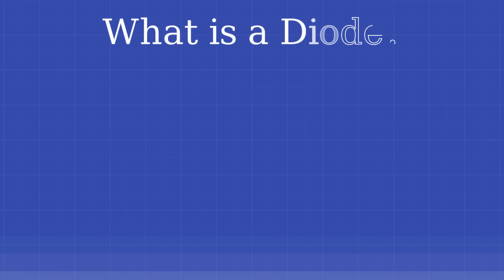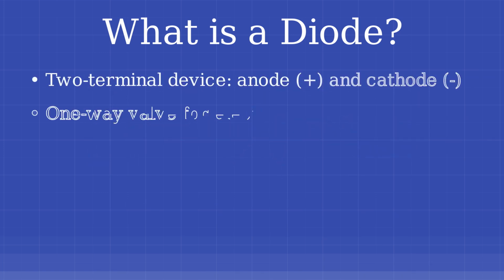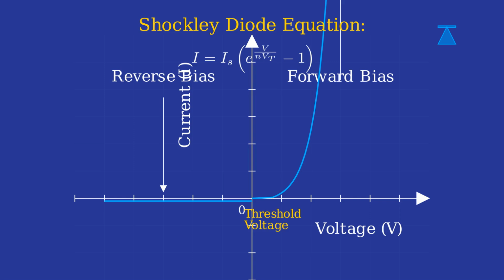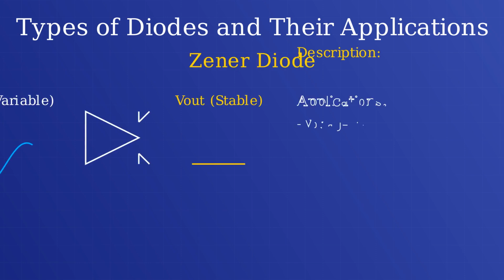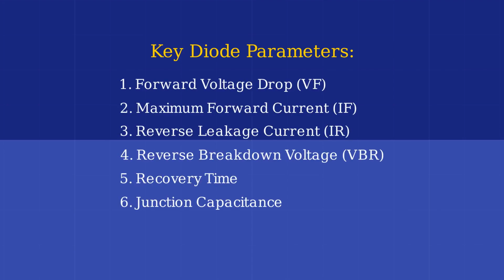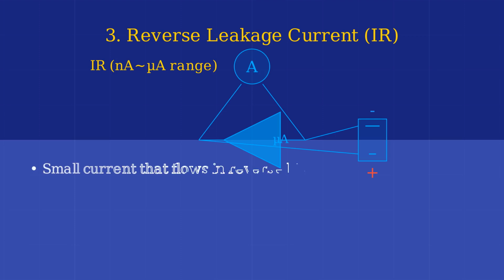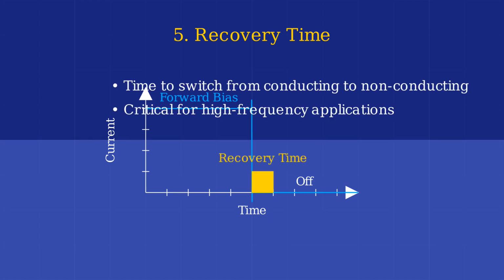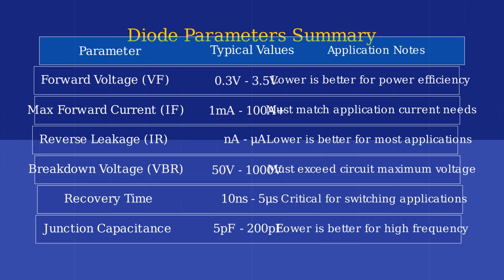How Diodes Work - Simple Animated by Explainer Express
🔌 Ever wondered how those tiny one-way valves in your circuits do their job? In this simple, animated guide, Explainer Express breaks down how diodes work.

You’ll learn:

• PN Junction Basics: How joining p-type and n-type semiconductors creates a one-way gate.
• Forward vs. Reverse Bias: Why current flows in one direction but is blocked in the other.
• Rectification: How diodes convert alternating current (AC) into direct current (DC).
• Specialty Diodes: A peek at Zener diodes for voltage regulation and LEDs for light emission.